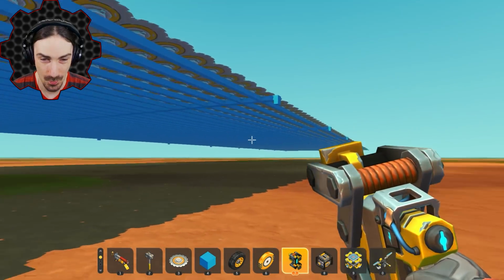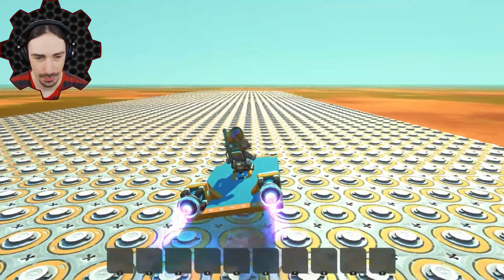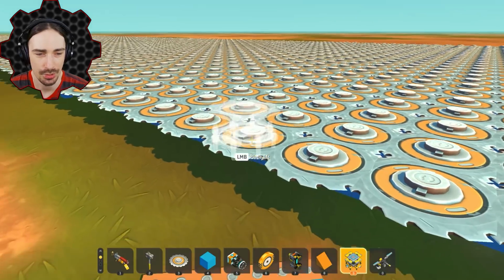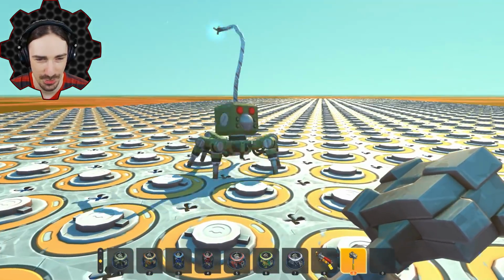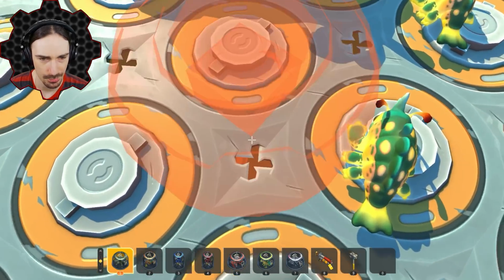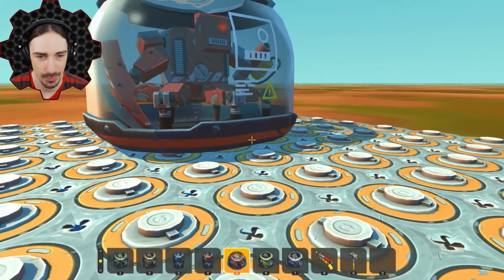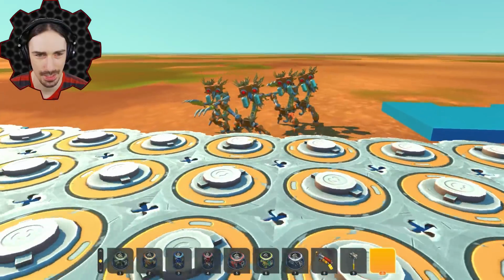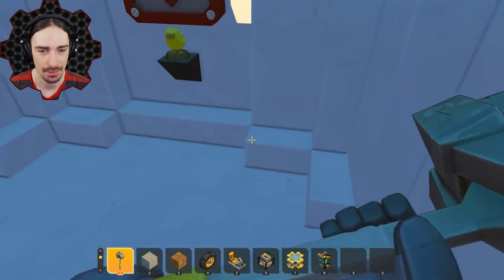I Built a Floor of 3584 Saw Blades for *Point*less Experiments! - Scrap Mechanic Gameplay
Welcome to another episode of Scrap Mechanic! Today I got the strange idea to make a floor out of saw blades.  Saw blades have very low friction when they slide against the ground.  But what if the ground was saw blades?  Would other things slide across it?  What about bots?  Will they fear the ground beneath their own feet? Let do some pointless experiments!